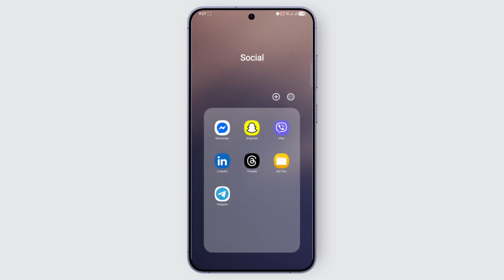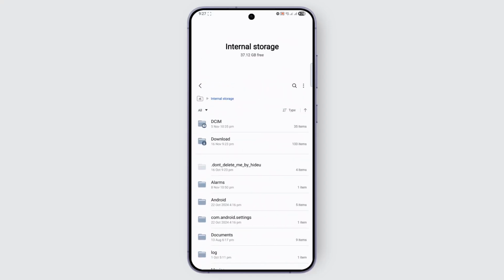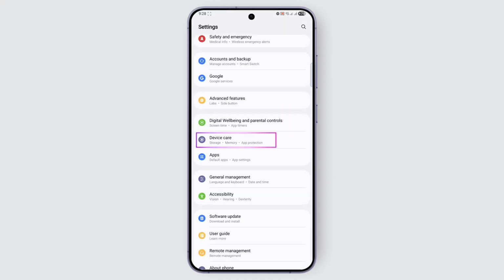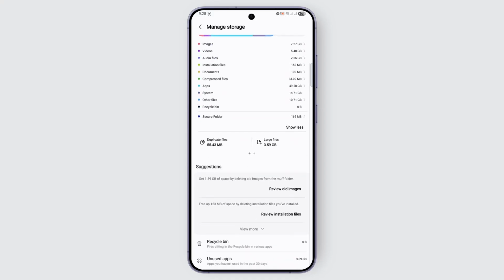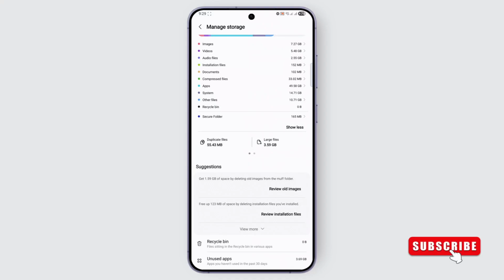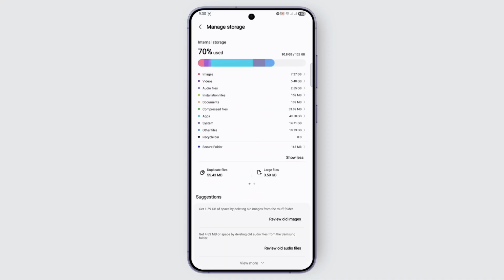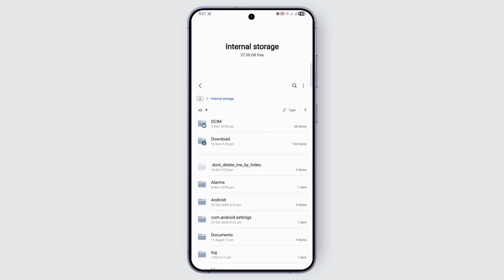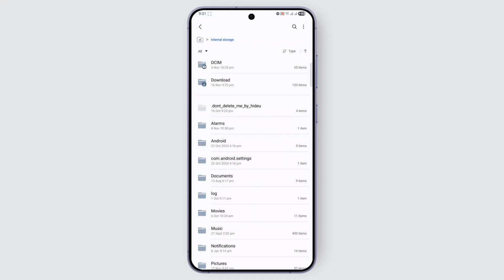How to Clear System Storage without Deleting Apps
Want to clear system storage without deleting apps and free up space on your device quickly? This video will guide you through the steps on how to clear system storage without removing your apps easily. Whether you're asking, "How do I clear system storage without deleting apps?" or need help managing your device storage, this tutorial has you covered. Learn the steps to free up system storage while keeping all your apps intact. Watch now to see how you can clear system storage without deleting apps today!

Timestamps:
00:00 How to Clear System Storage without Deleting Apps
00:10 How Do I Clear System Storage without Deleting Apps?